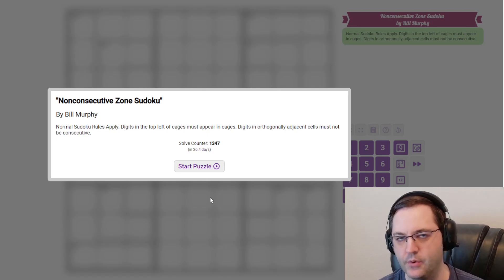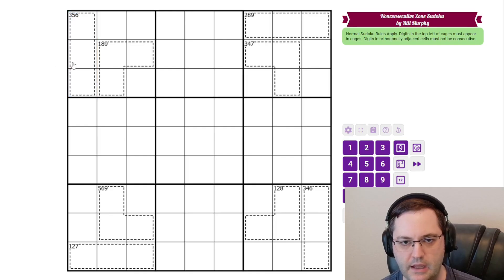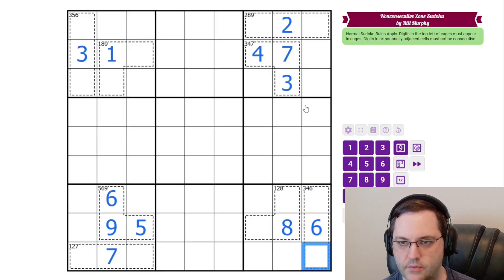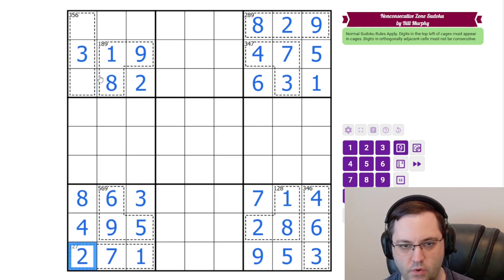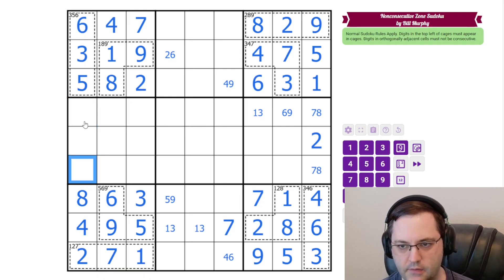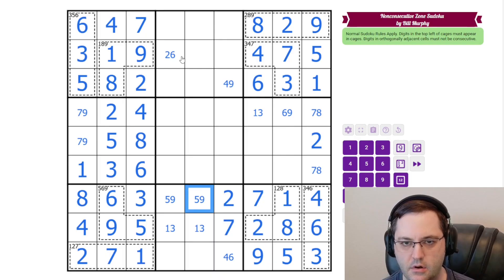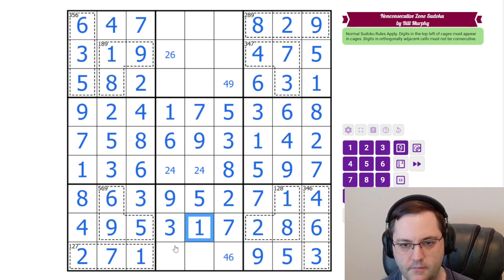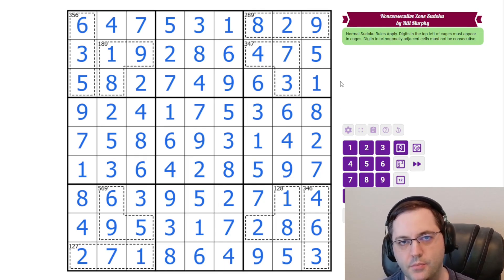GAS Sudoku Walkthrough - “Nonconsecutive Zone Sudoku” by Bill Murphy (2025-11-17)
Philip solves Bill's “Nonconsecutive Zone Sudoku”, originally posted on November 17, 2025.

“There is a fifth sudoku dimension beyond that which is known to man. It is a dimension as vast as space and as timeless as infinity. It is the middle ground between 1 and 2, between 1 and 9, and it lies between the pit of man's fears and the summit of his knowledge. This is the sudoku of imagination. It is an area which we call “The Nonconsecutive Zone”.

Today’s puzzle has two versions because we are truly in the twilight sudoku zone now, because we’re not only in 🚨 🚨NEGATIVE CONSTRAINT ALERT🚨 🚨 territory, but I wanted a kinder, faster solve for those of our solvers who don’t necessarily claim to be optimal negative constraint scanners. There’s the canon event puzzle (pictured) and there’s the alternate reality. (The alternate reality puzzle contains four bonus cages.)”

Rules:
Normal Sudoku Rules Apply. Digits in the top left of cages must appear in cages. Digits in orthogonally adjacent cells must not be consecutive.

[Alternate Reality] (four extra cages)

Hat times and dino: 9:00/16:00/Mashed-Up Maxakalisaurus [Canon Event]
7:30/14:00/Mashed-Up Maxakalisaurus [Alternate Reality]